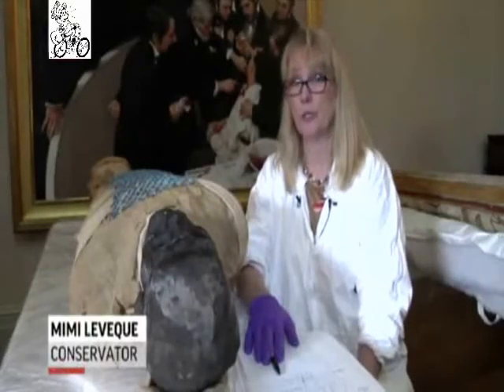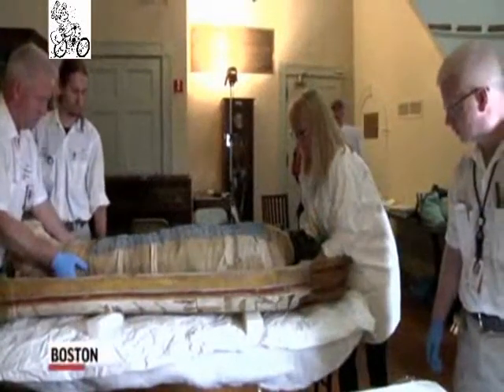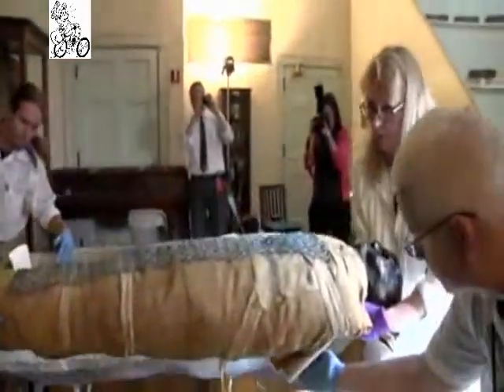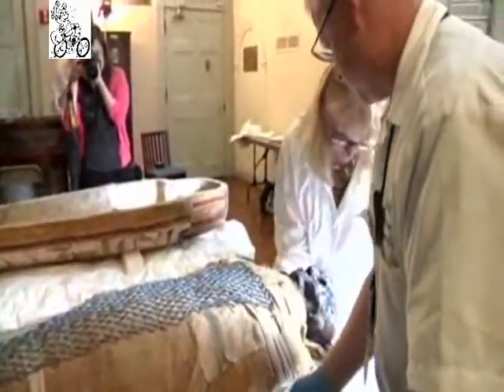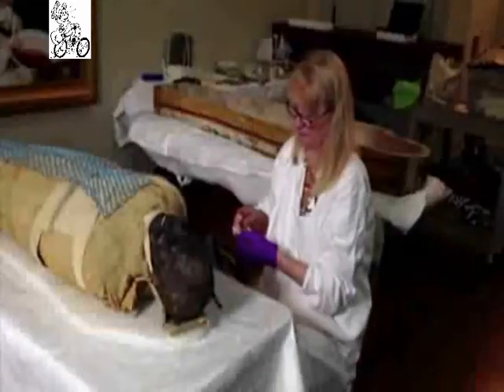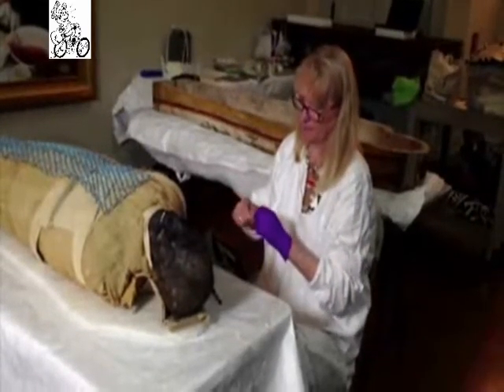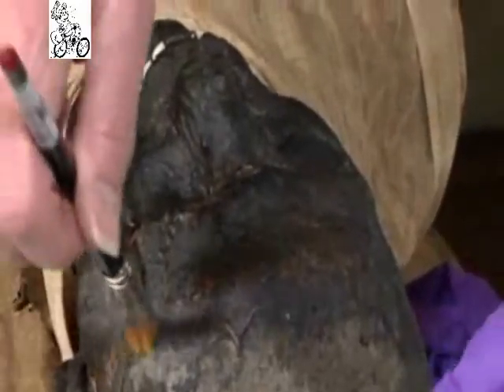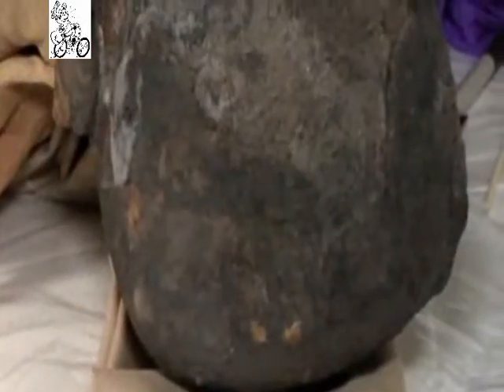Exclusive: 2500-yr-old mummy gets makeover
A 2,500-year-old Egyptian mummy is coming out of its coffin to undergo cleaning and restoration procedures at Massachusetts General Hospital.

The mummy, known as Padihershef, has been on display at the third-oldest general hospital in the United States since it received him as a gift from the city of Boston in 1823 as a medical oddity.

On Friday, a conservator trained in restoring ancient artifacts will remove him from his coffin and use cotton swabs to wipe away salt deposits from his face. The salt has been slowly seeping out of his tissue, a result of the mummification process. Experts are also expected to do minor repair and stabilization work on his coffin.

The mummy and his coffin will then be moved to a special horizontal case in which they will lie next to each other in the Ether Dome, a surgical amphitheater where William T.G. Morton demonstrated the first public surgery using anesthetic, on Oct. 16, 1846.
Padihershef was a 40-year-old stonecutter in the necropolis in Thebes, an ancient city on the west bank of the Nile, in what is today's Luxor.

No one knows exactly how he lived or died. Experts are exploring those questions through a conservation project supported by the hospital and donors.

In March, he was removed from his case and transported on a patient stretcher to the imaging suites in the hospital, where technicians subjected him to full-body X-ray and CT scanning. Experts were surprised to see a broom handle embedded at the base of his head and running through his torso, in what likely was a crude attempt to stabilize his head. There are no records to indicate when the repair was done and by whom, the hospital said on its website.

The study was intended to produce images that could be compared with those gleaned from exams conducted in 1931 and 1976 and to determine the condition of his bones. Those earlier tests revealed his bones had interrupted growth lines that indicate a severe childhood illness that resulted in stunted growth.